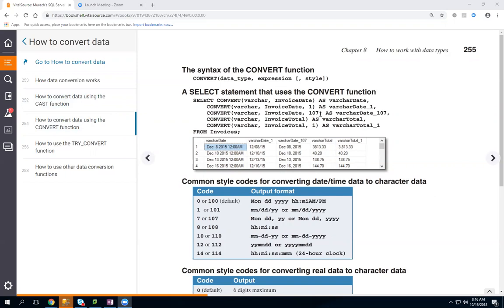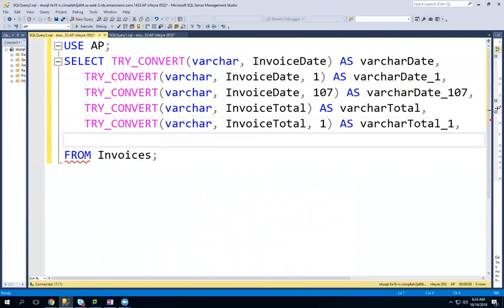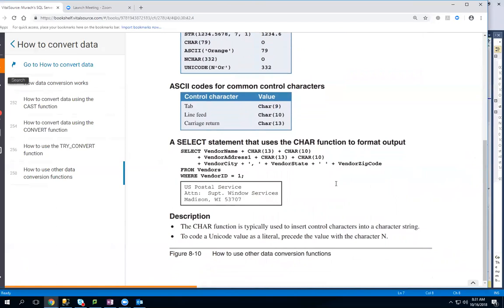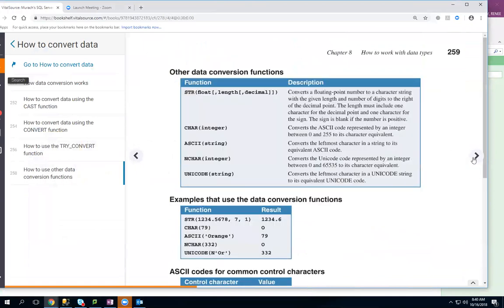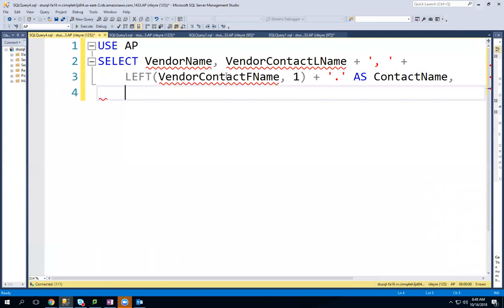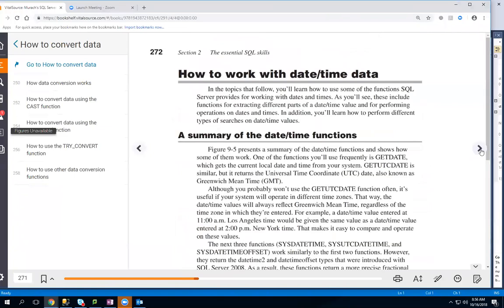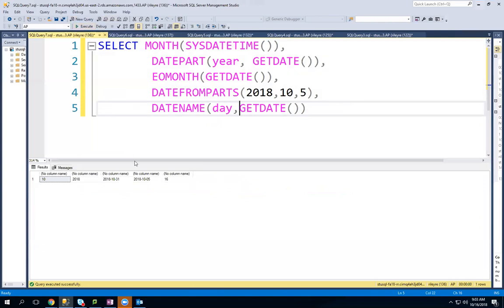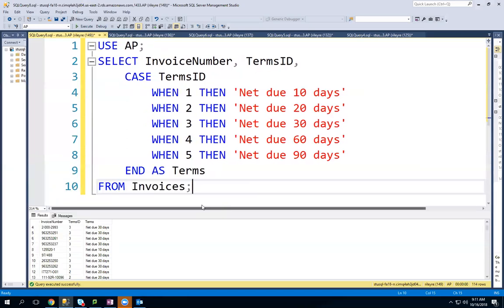CIS250 101 FA18 Week09 Session1 functions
Look at the system functions available with SQL Server